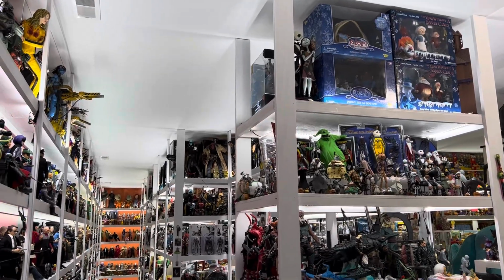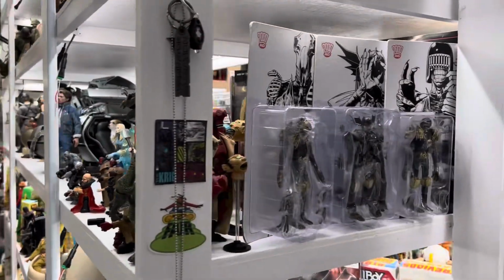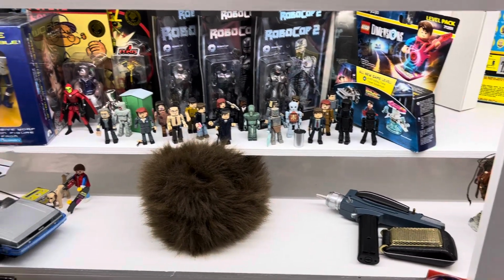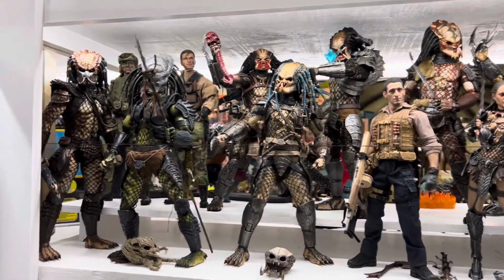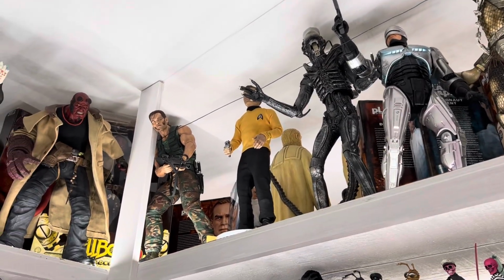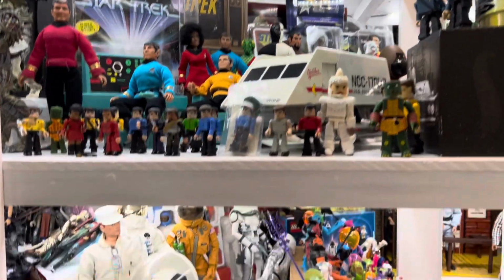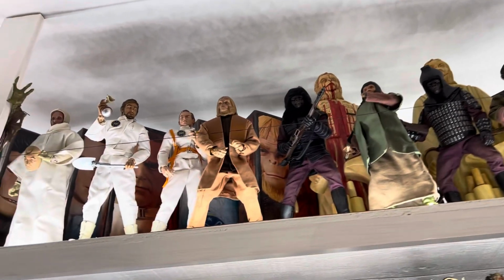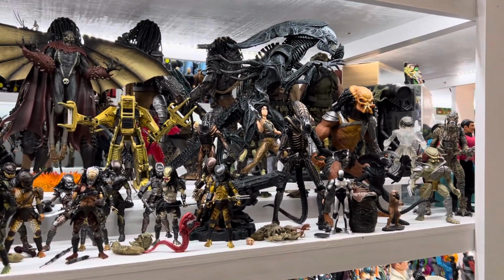One Take Tour - CIOPCC Silver Tower Science Fiction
This second video for the silver section of the CIOPCC has collectibles on the towers, including Predator, Aliens, Terminator, BTTF, POTA, and lots more!